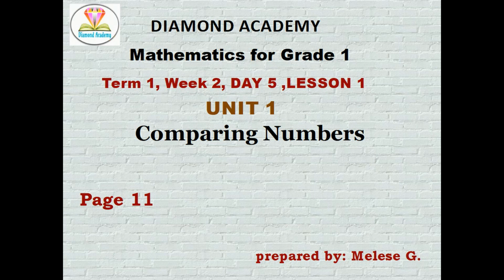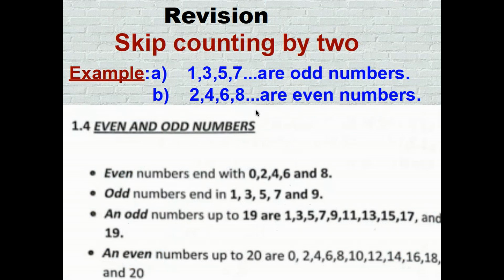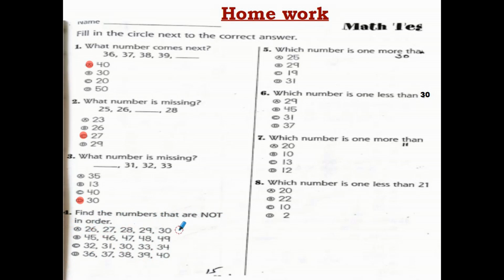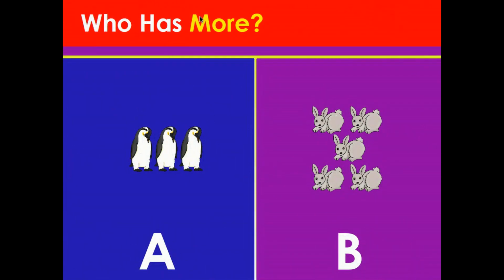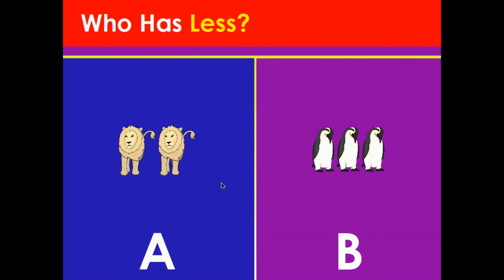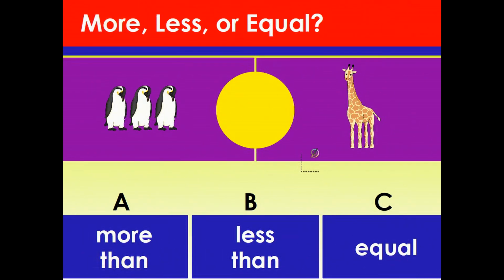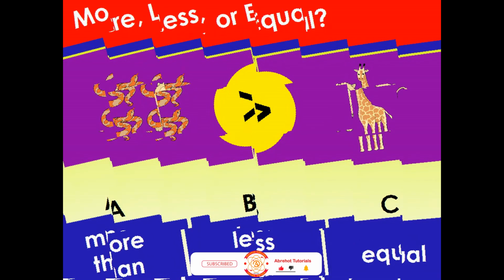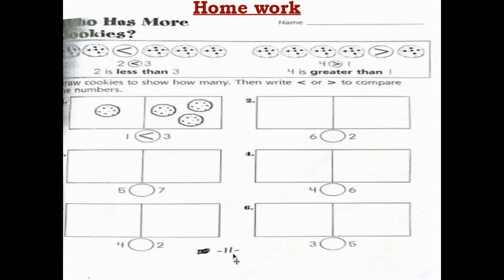Grade 1 Maths | Number System – Comparing Numbers | Part I | Made Easy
In this lesson, Grade 1 students will learn the number system by comparing numbers. The lesson uses simple examples, pictures, and fun activities to help young learners understand numbers easily.

This video is perfect for Grade 1 students, parents, and teachers supporting early Maths learning.